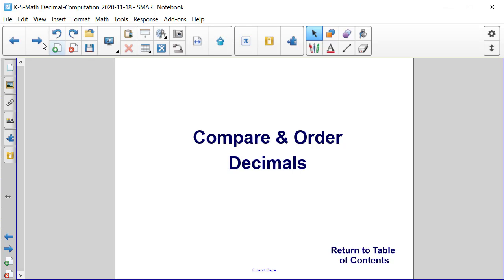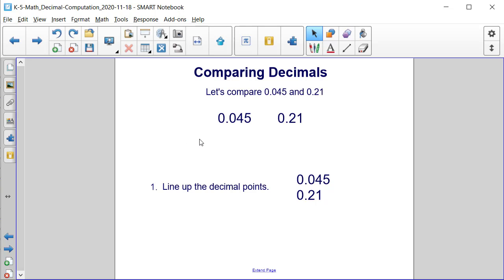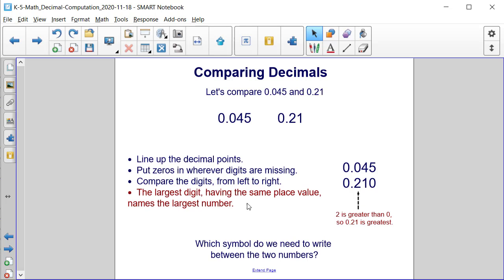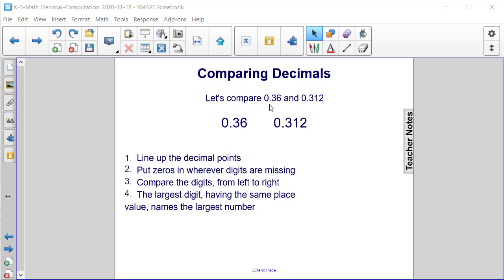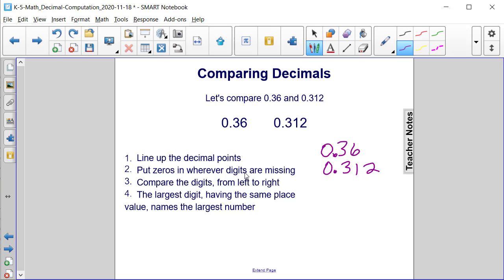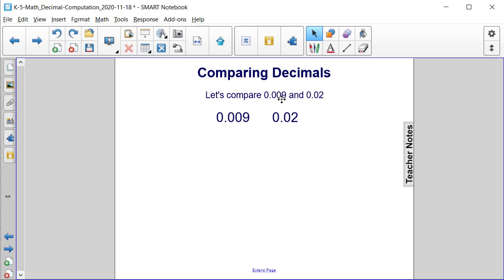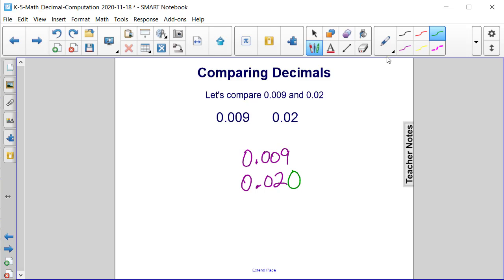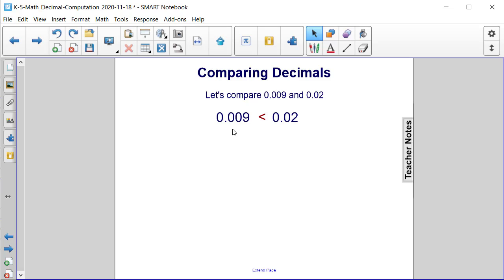K5Math Decimals Compare and Order Decimals